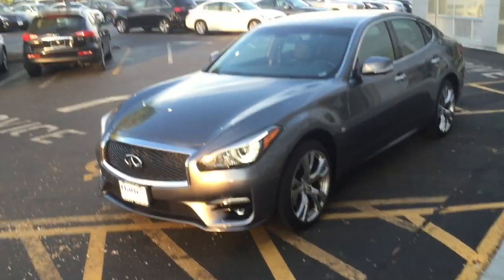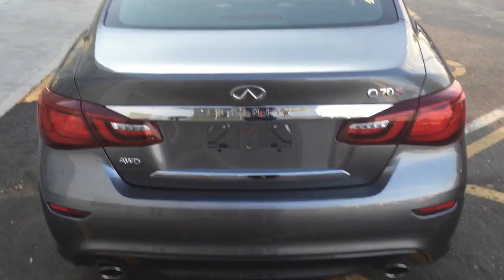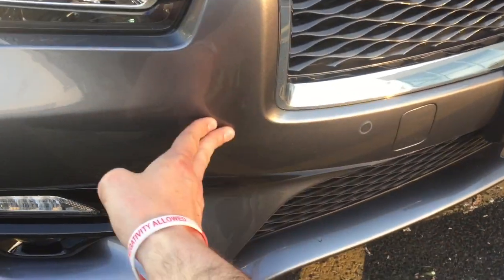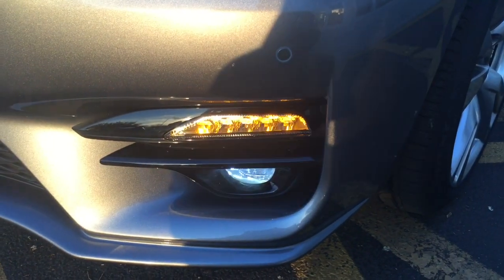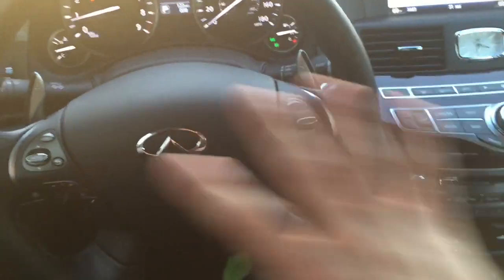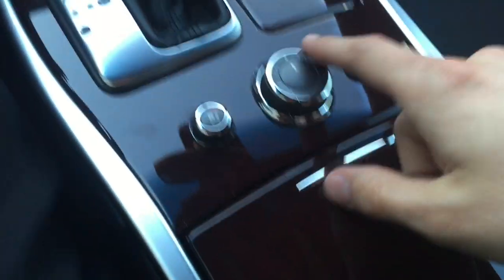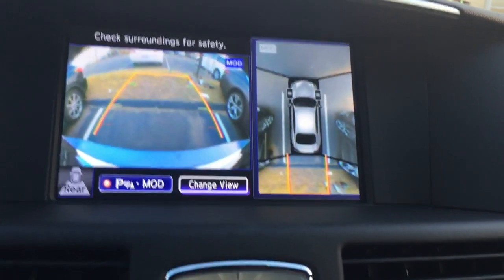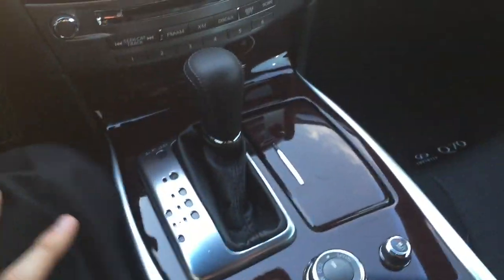2015 Infiniti Q70S 3.7 !!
Check out the amazing and all new 2015 Infiniti Q70S 3.7!!  Formerly known as the M37x, the Q70 is something to visually admire, and adding the sport packaged to it, truly is the icing on the cake.  Have your emotions run wild while you view this video and know that this is just the tip of the mountain that Infiniti has released and just a taste of what they have in store for the next five years.

Anthony Andeen
Harte Infiniti
Internet Sales Manager

Contact me directly with any questions or requests whether it is for a future video or model or if you want to work with one of the best sales consultants on your next or new Infiniti.  I welcome all and look forward to our communication!